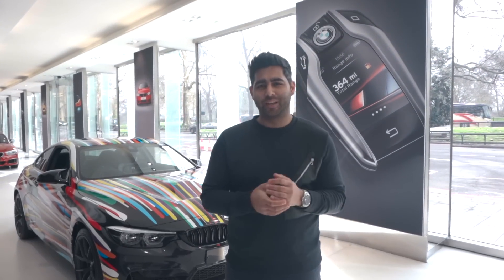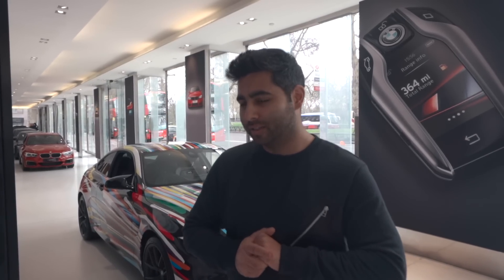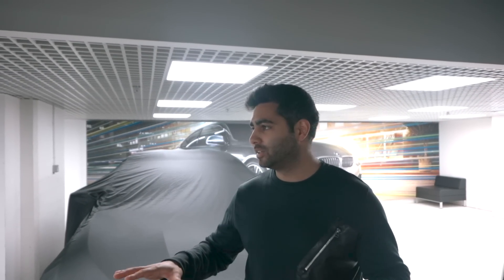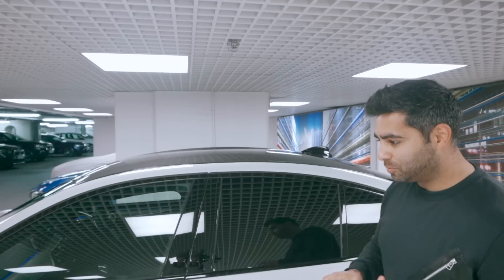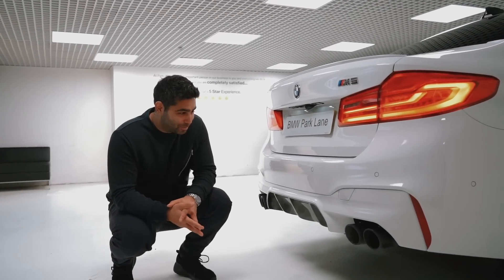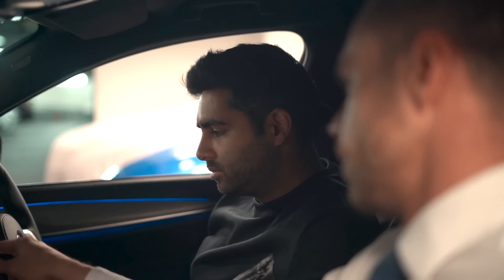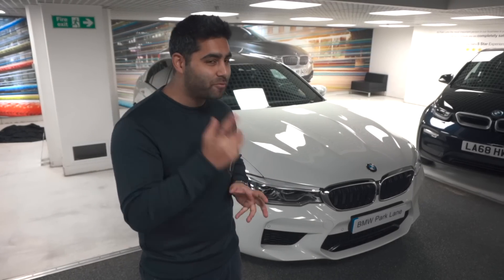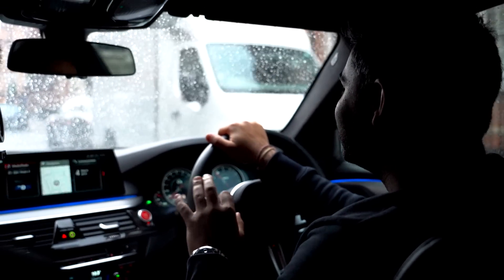COLLECTING MY NEW BMW!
The long awaited video.. I finally collected my new car from BMW Park Lane! I hope you enjoy this special collection video.

Win Your Dream Car with BOTB! Someone wins every week, tickets start at just 85p… and you only have to be 16 to enter!

BOOK NOW:
You can attend in person or LIVE from ANYWHERE in the world:

@tobiaarzeni (Instagram)

- Other songs from YouTube Music Library.